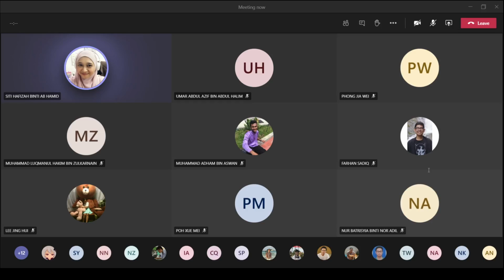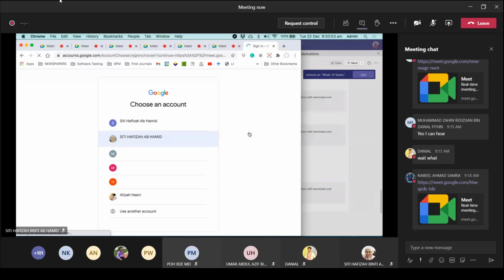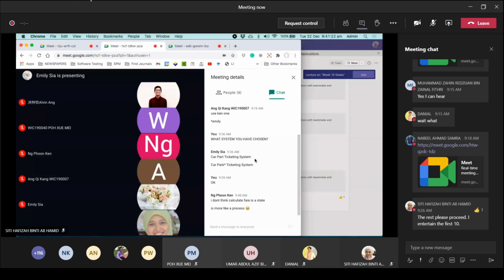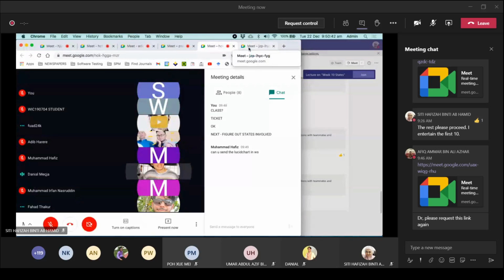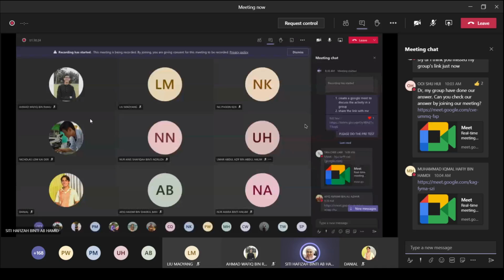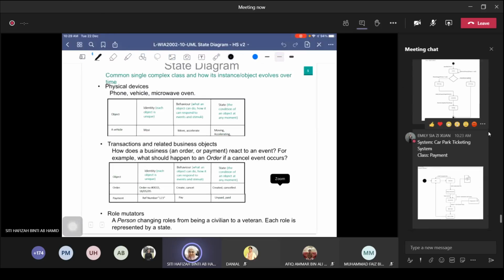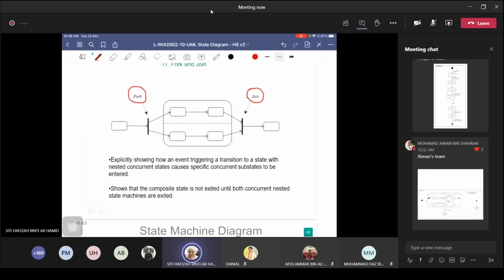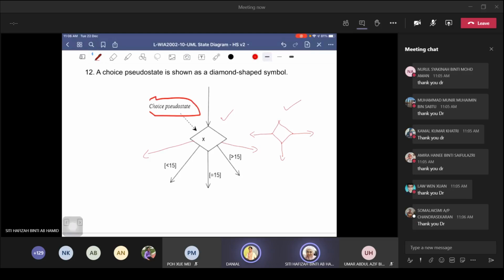Software Modelling - Lecture 10(State Machine Diagram)